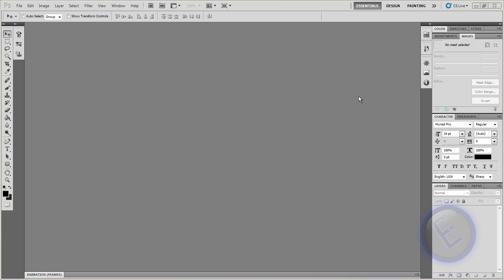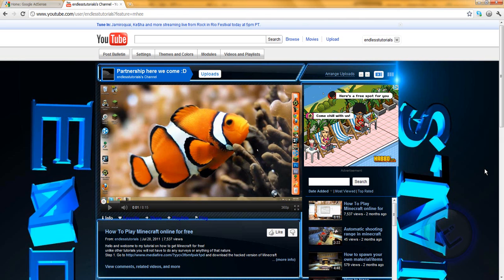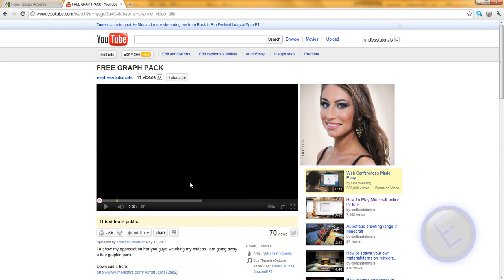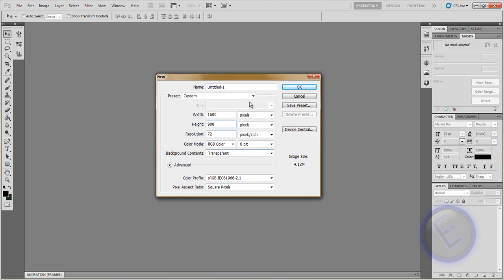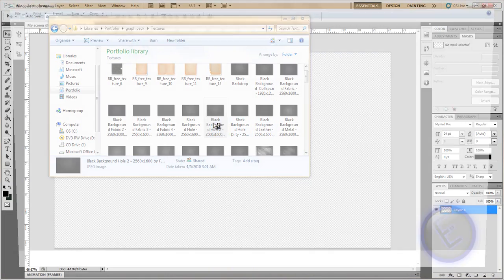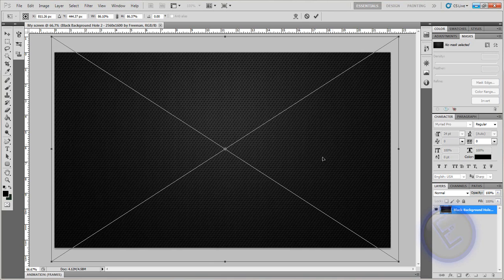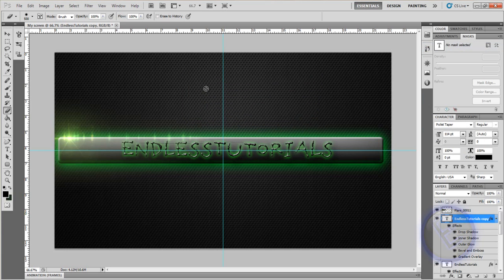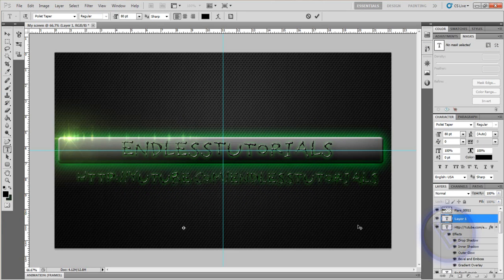How to make a cool background in photoshop cs5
first off i would like to thank all if you for your help and support for making me eligible for monatization